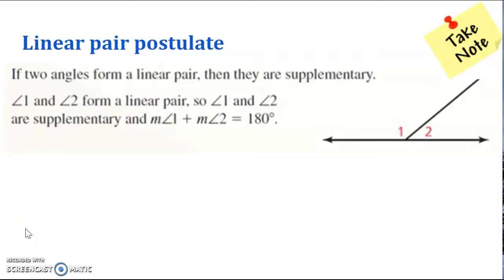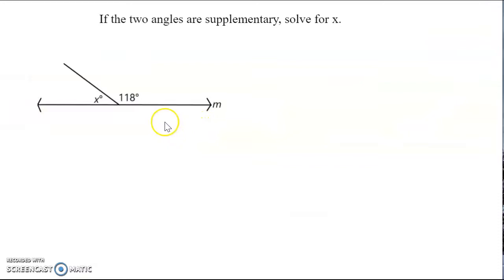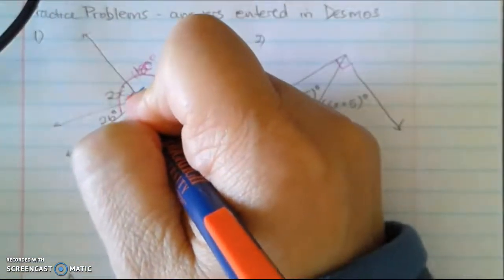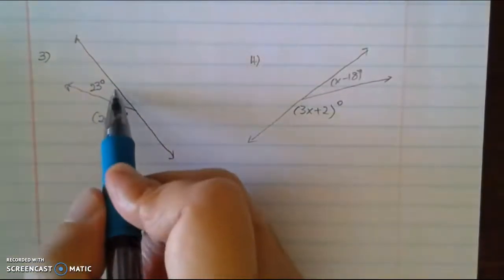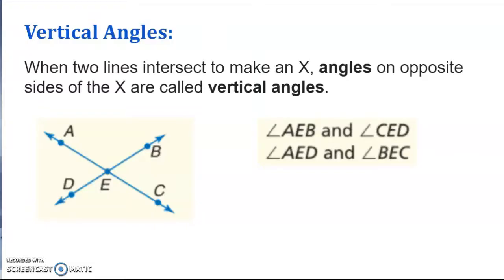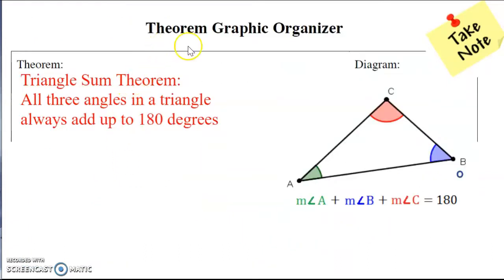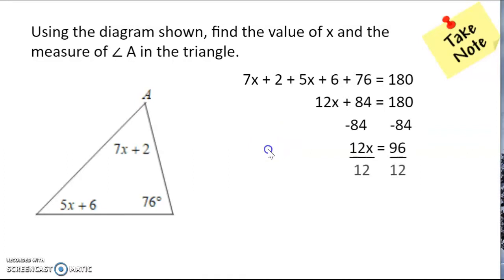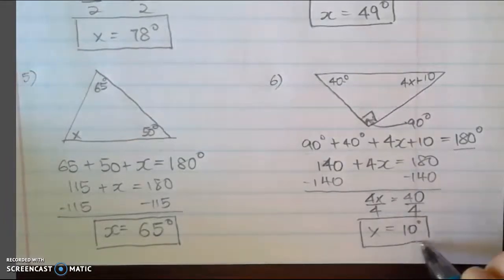IM2 9/3/20 Lesson-B